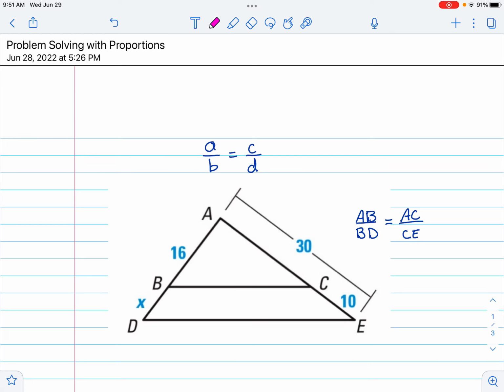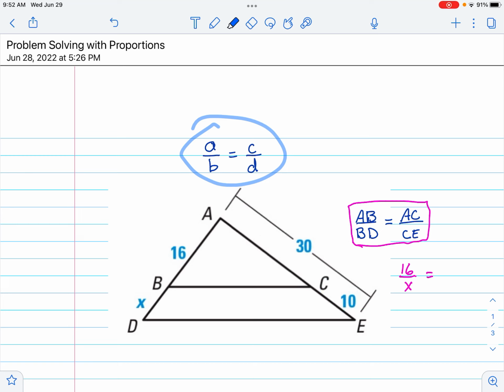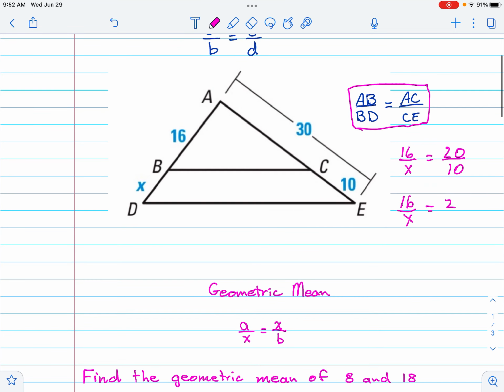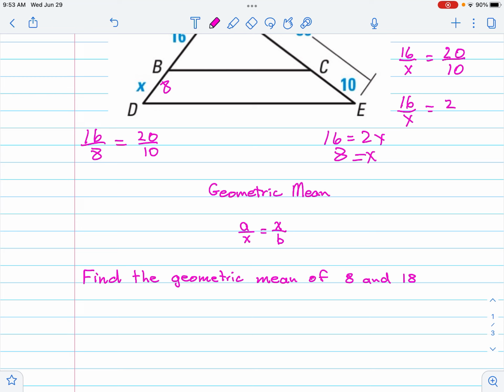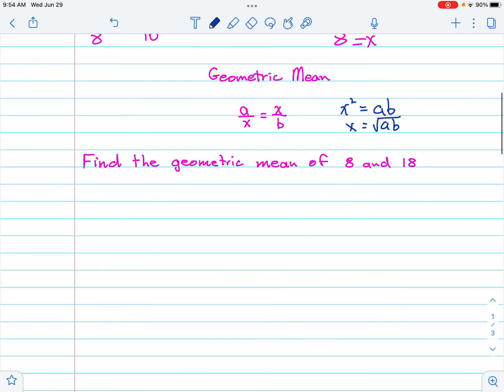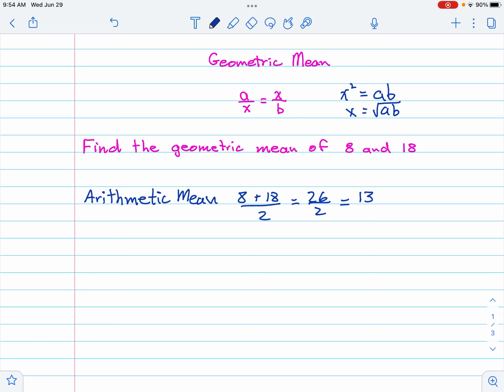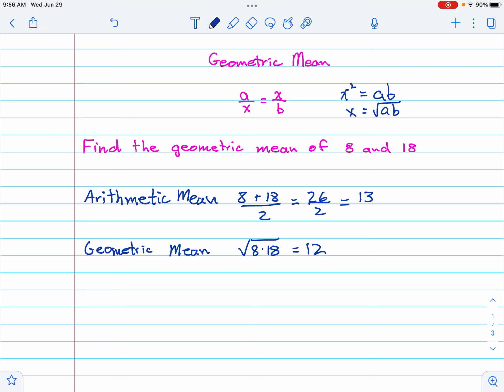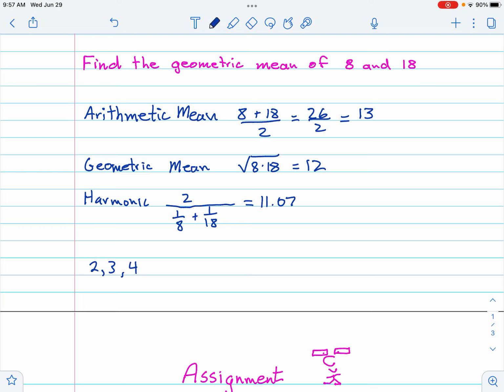Problem Solving with Proportions